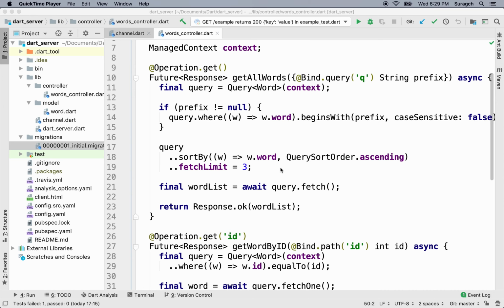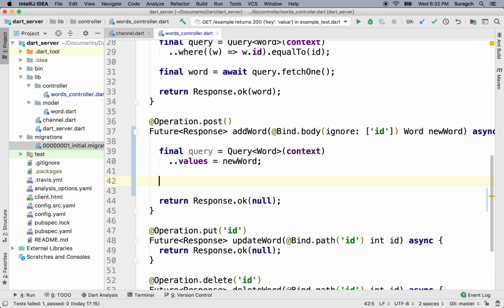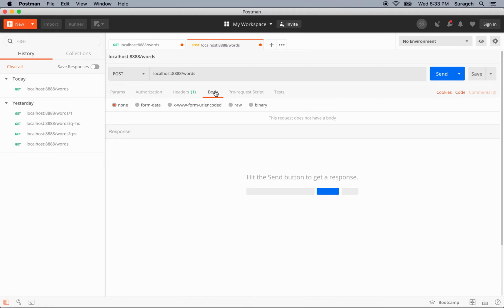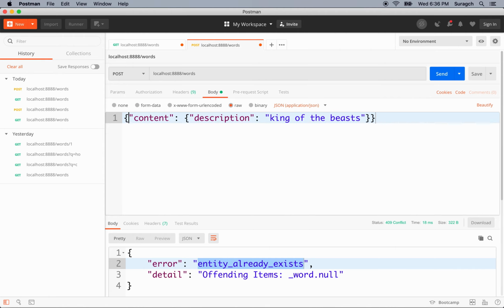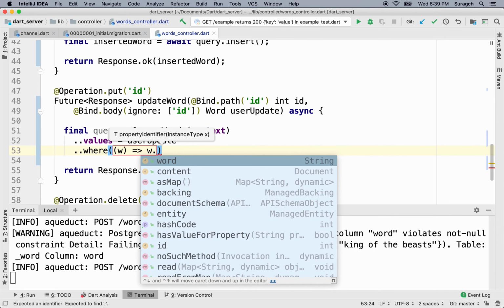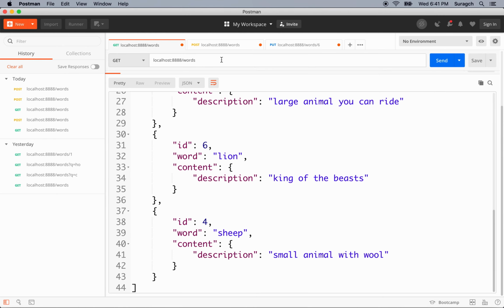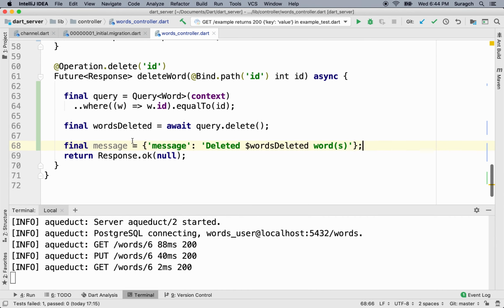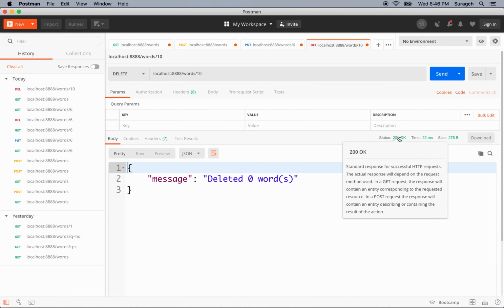Lesson 15 - Server Side Dart: Modifying the database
In this lesson you will learn how to modify a PostgreSQL database based on POST, PUT, and DELETE requests to the Aqueduct server.